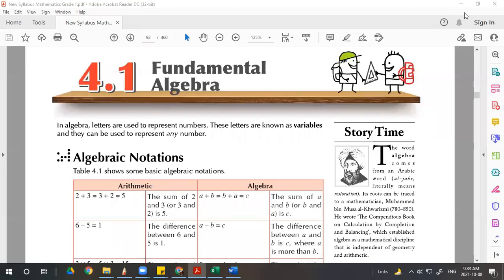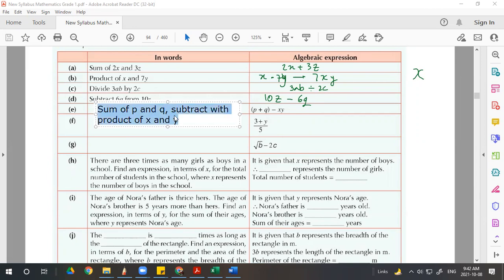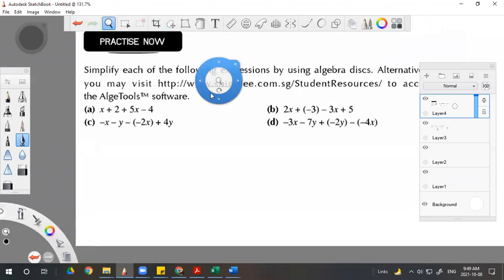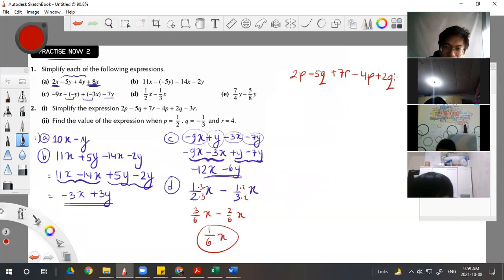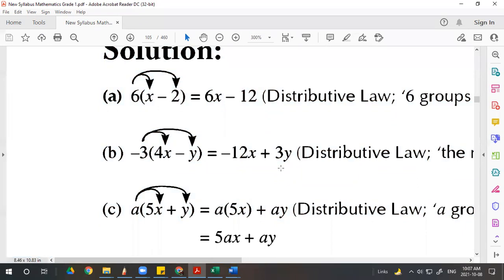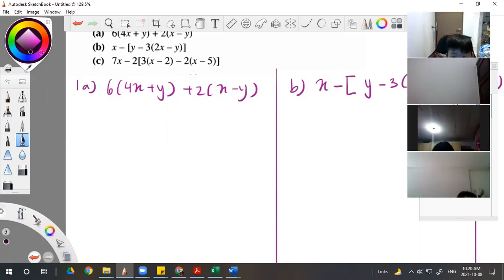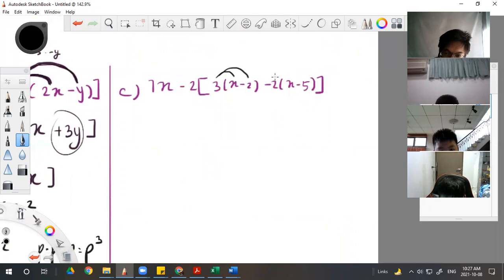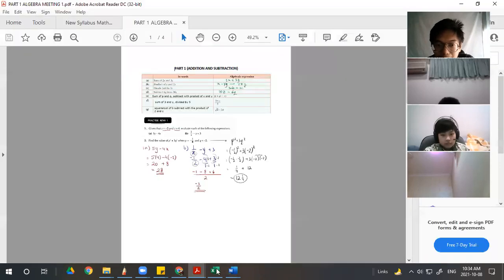TEXT BOOK BASED ALGEBRA SHINGLEE 7 ALGEBRAIC MODEL SEC 1 MEETING 1